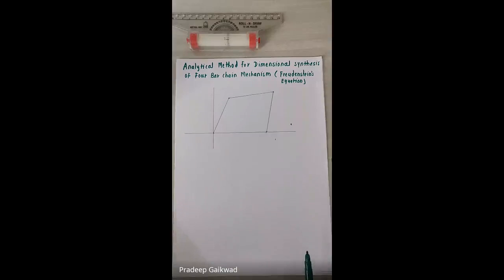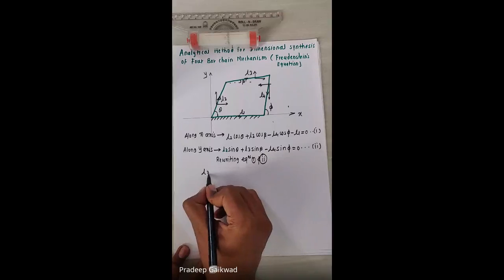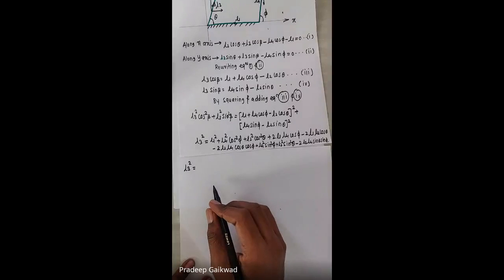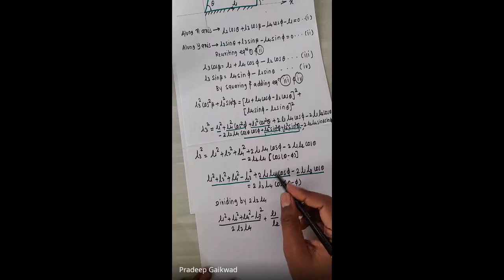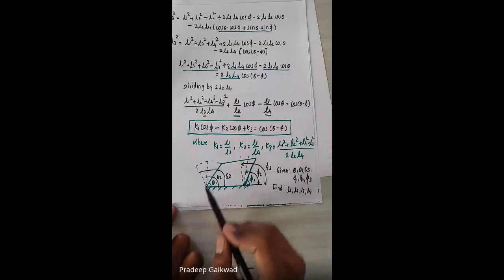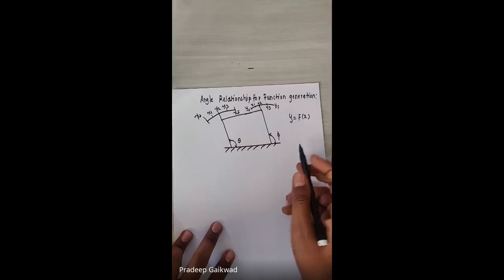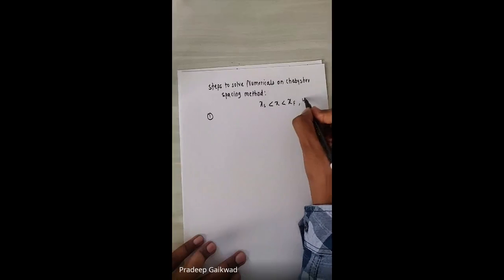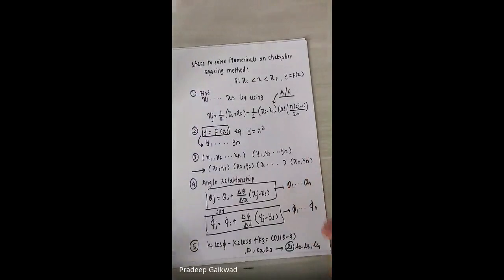Analytical method for dimensional synthesis of four Bar chain -freudenteins equation, lecture-2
In this lecture derivation of freudenteins equation,relations of input and ouput angle for different precisions positions are discussed.